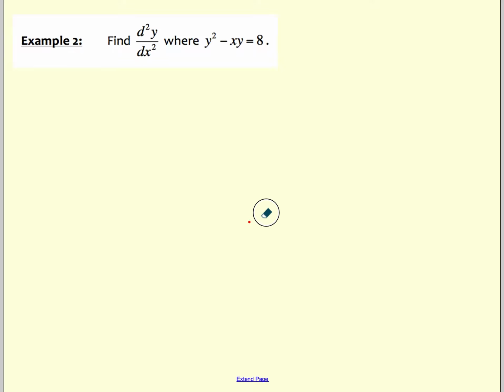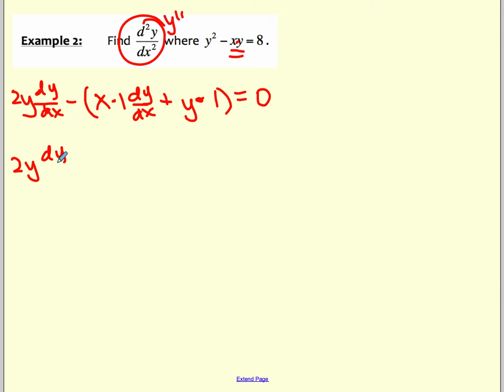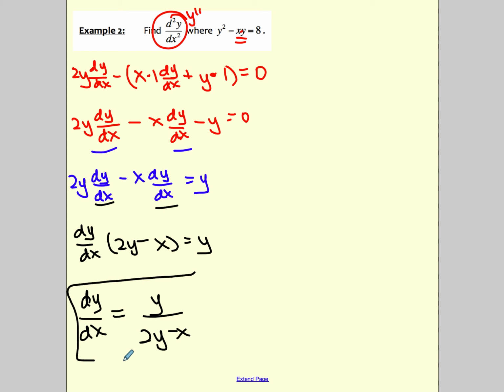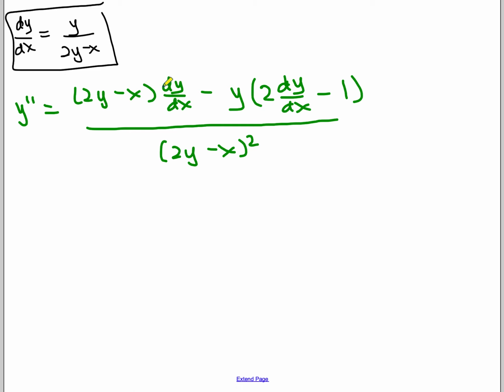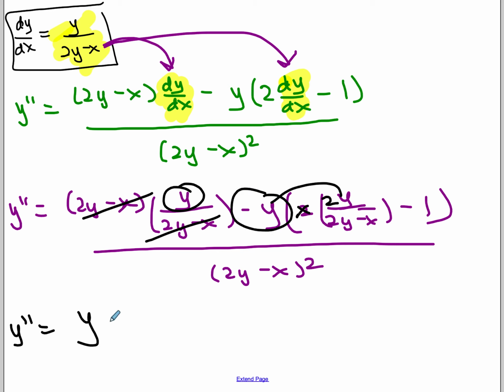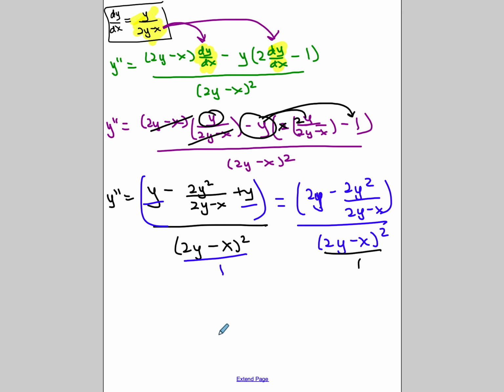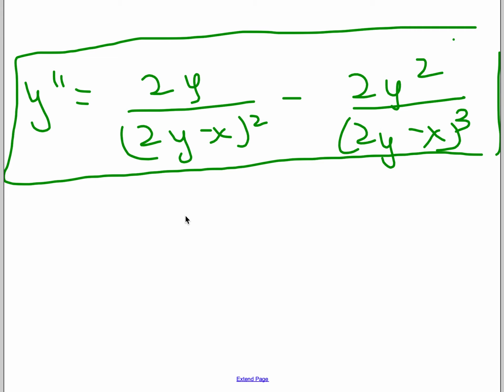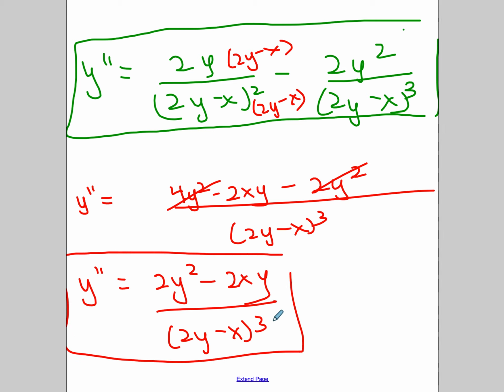Section 3.5 Day 2: Example 2 - Second Derivative